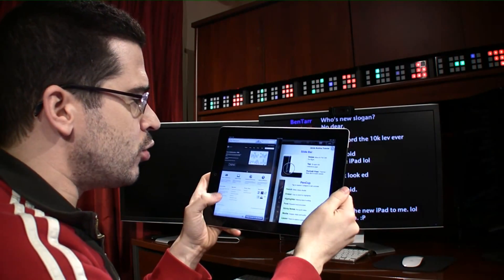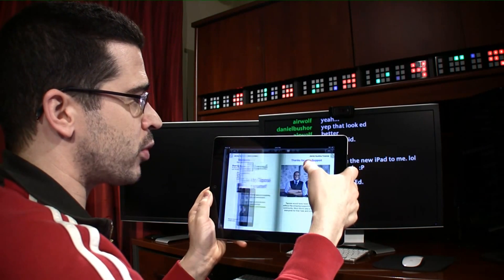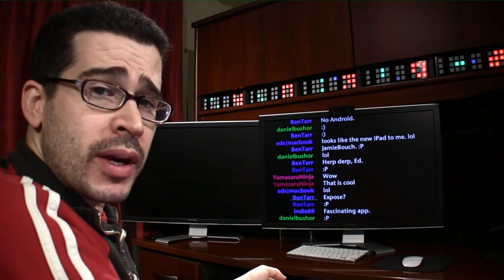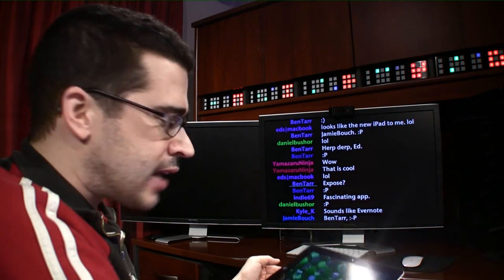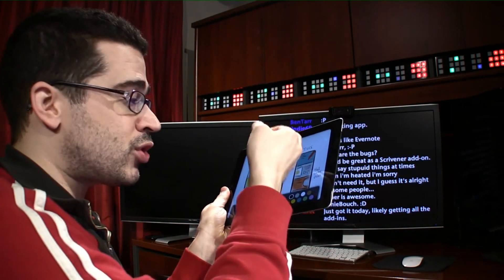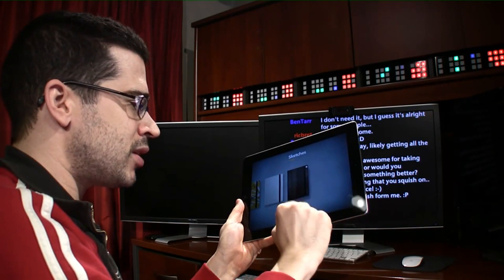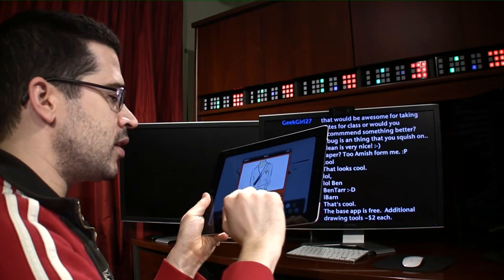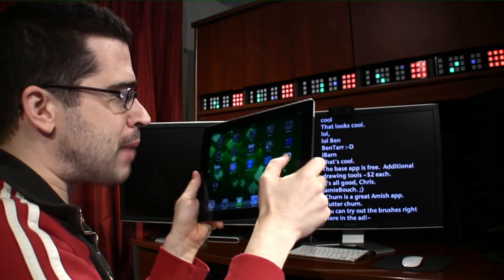iPad Sketchbook Apps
- Turn your iPad into a sketchbook with these apps.